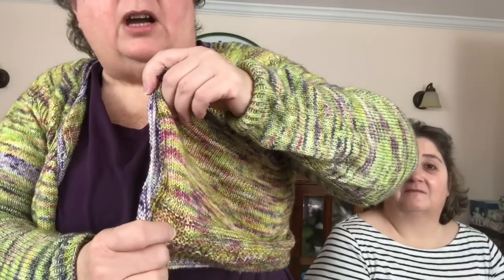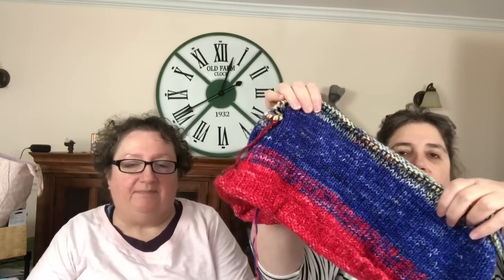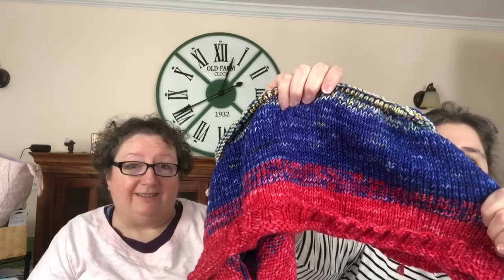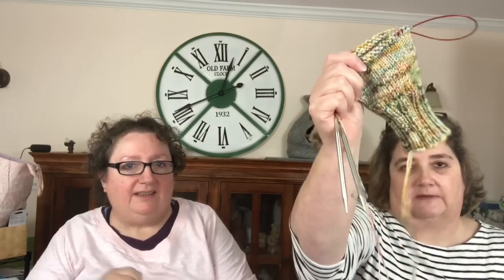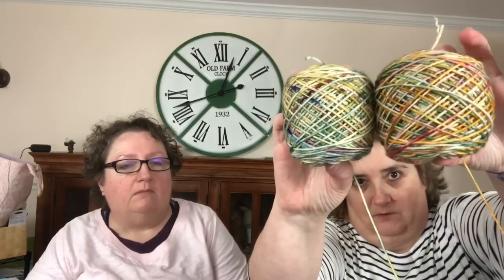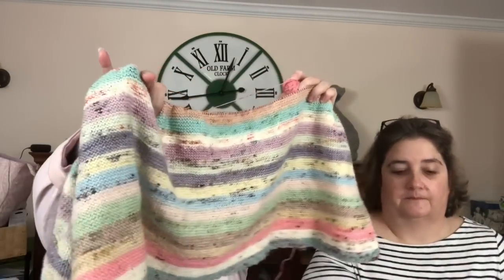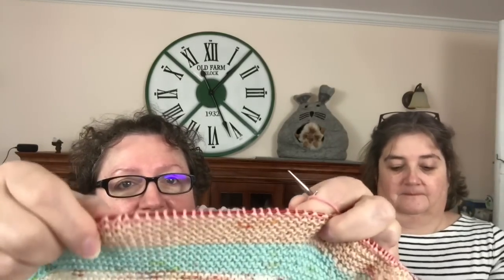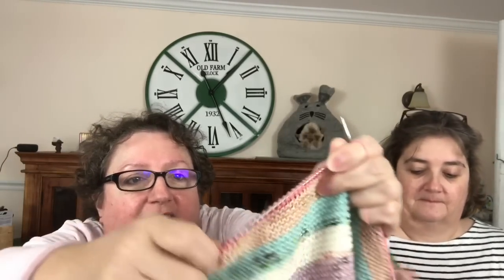The Crafty Toads - Episode 121 - Knit and Chat